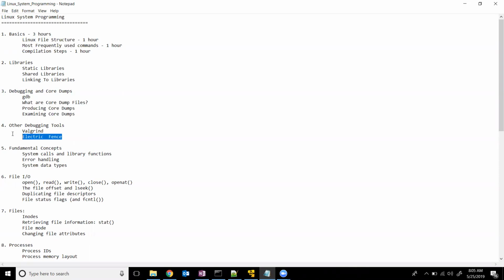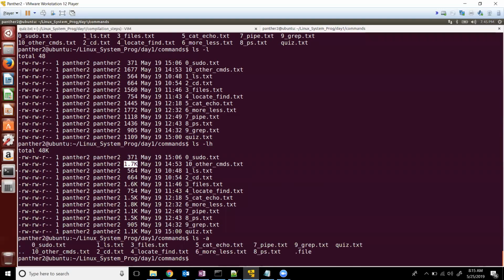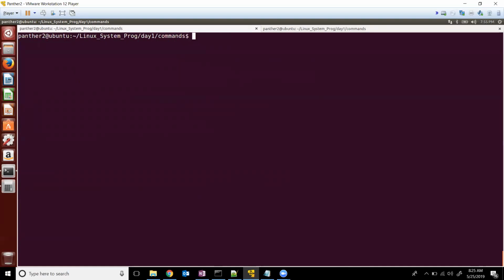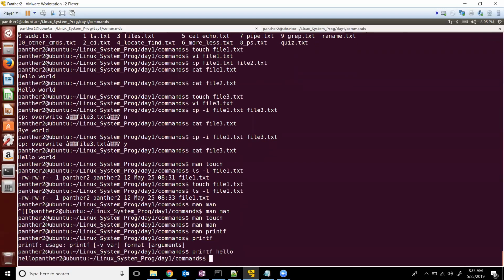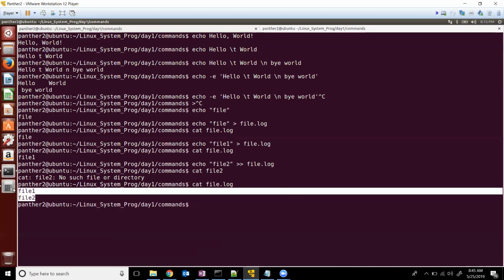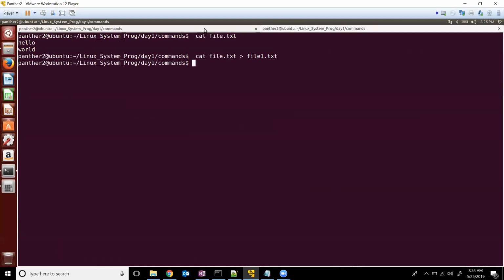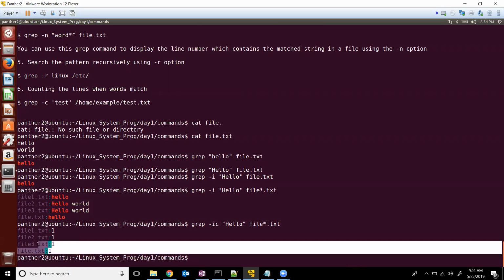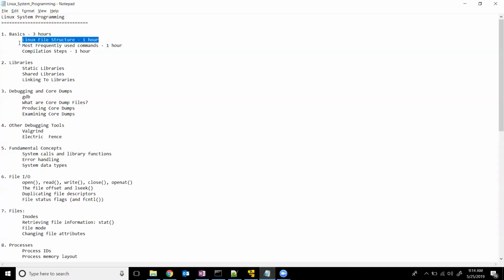Linux System Programming Part 1 Linux Commands